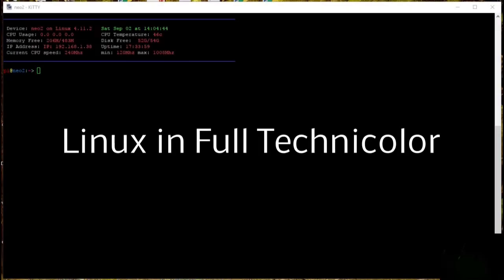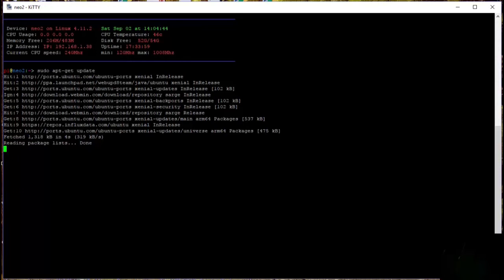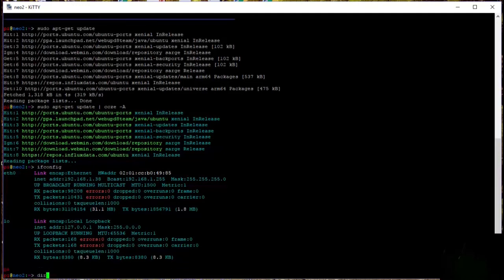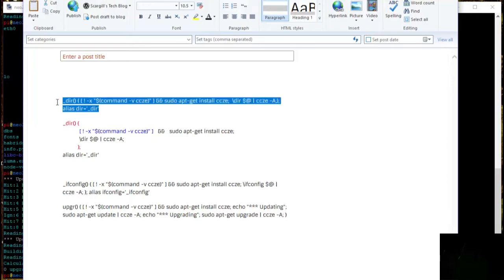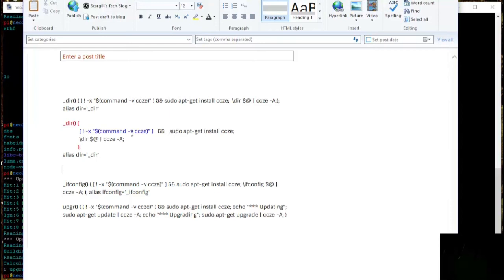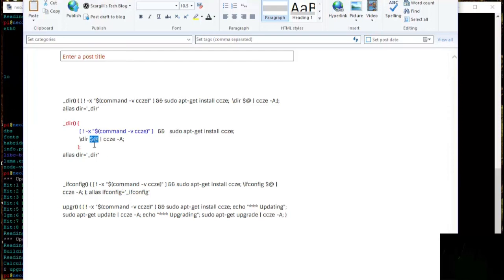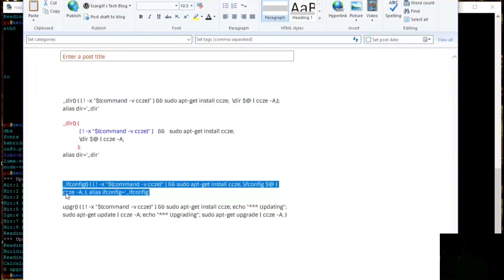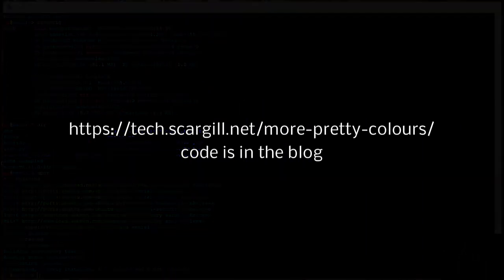Linux in Full Technicolor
For those used to the Windows graphical interface, working at the command line can be very boring on the eyes.  There is a simple way to brighten up the interface and it is described here - you can have this up and running in minutes.

Note also the comment here about putting $@ in double quotes.